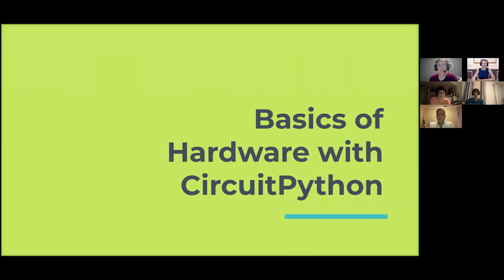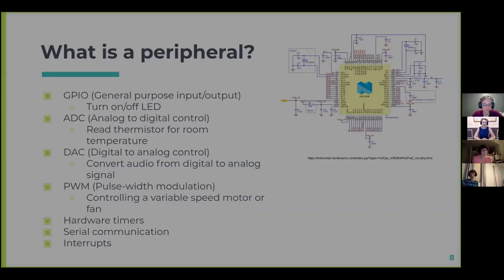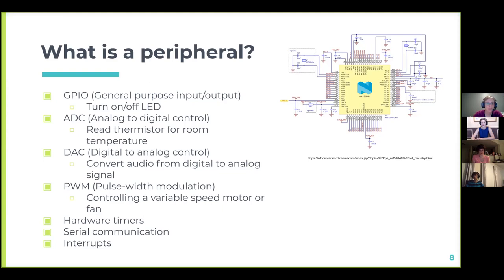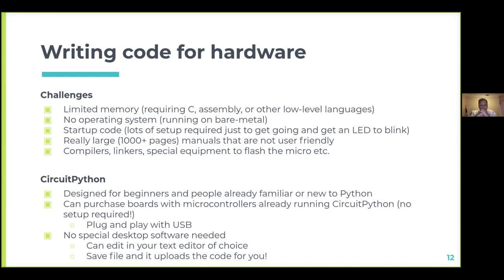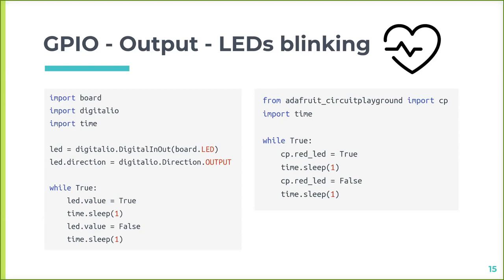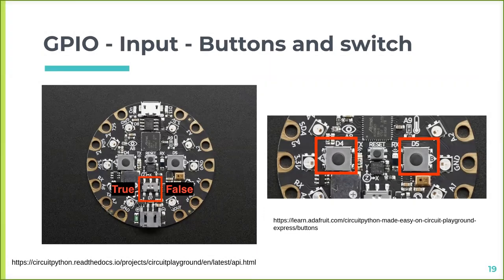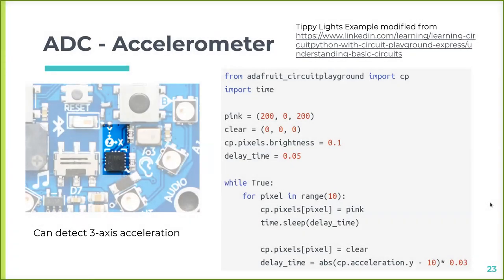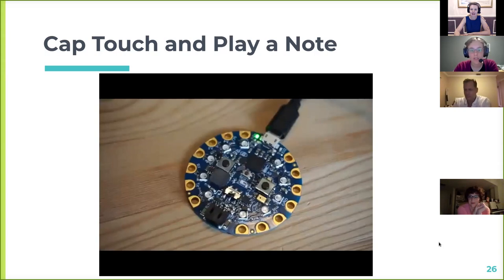Basics of hardware with CircuitPython: Kira Hartlage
Explore basic embedded hardware concepts with Kira Hartlage while she demonstrates how to use CircuitPython to control a Circuit Playground Bluefruit circuit board.
The Circuit Playground Bluefruit has a microcontroller board and various sensors such as LEDs, capacitive touch buttons, motion sensor, thermistor, phototransistor, microphone, speaker, and more. The microcontroller comes preloaded with CircuitPython which is an easy to learn variant of Python designed for beginners to learn how to code for hardware with little to no actual hardware experience.

ABOUT US
PyLadies SWFL is a mentoring group with a focus on nurturing gender diversity in the Southwest Florida Python community. Whether you are an expert in Python or haven't touched a terminal before, all levels are welcome!